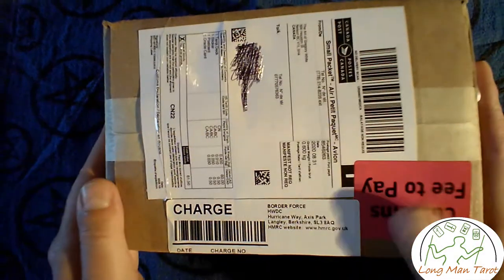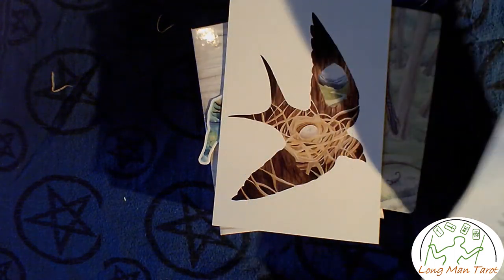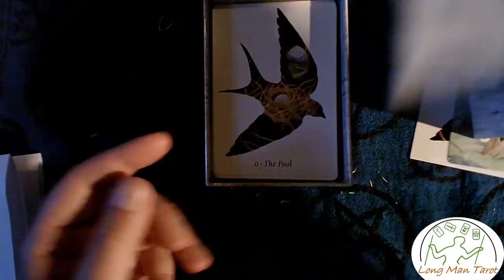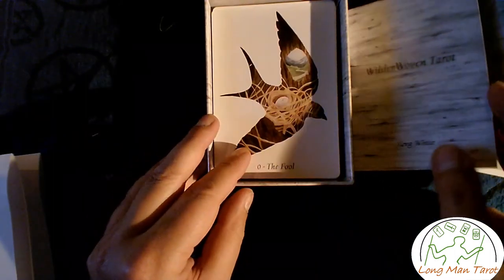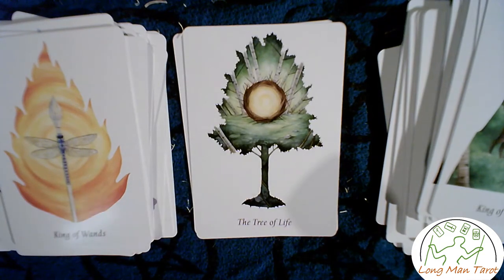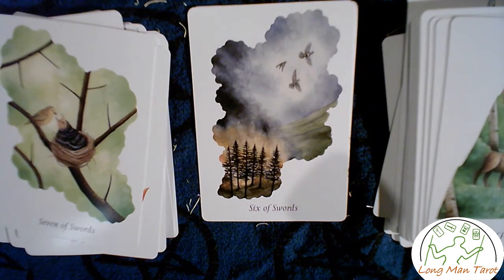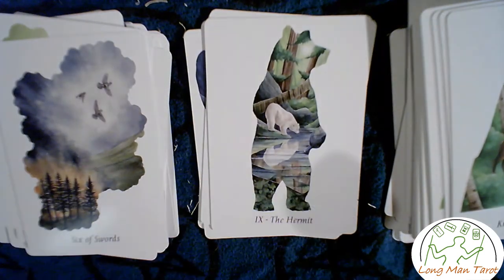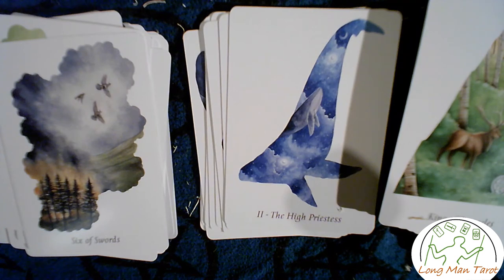WilderWoven Tarot - unboxing and walk-through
This beautiful watercolour tarot deck of 80 cards by Greg White is stunning.
I have been looking forward to it since backing on Kickstarter and it does not disappoint.
Join me for an unboxing and walk-through of this fantastic deck.

Thrival blessings
Richard x